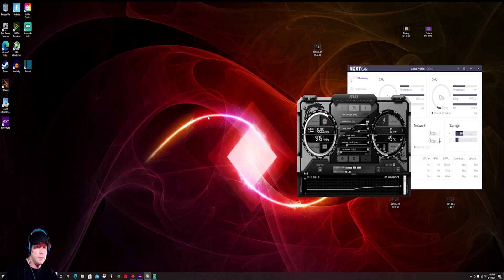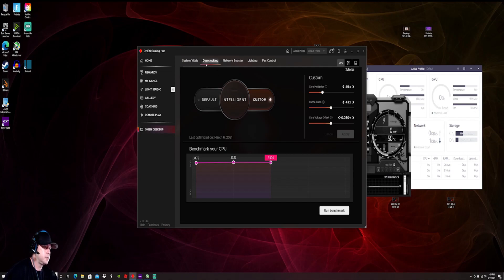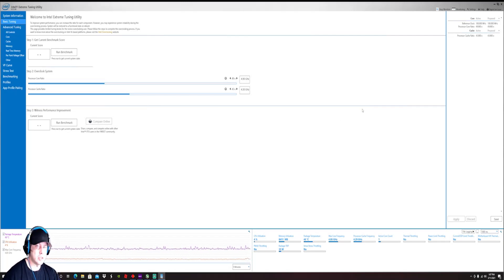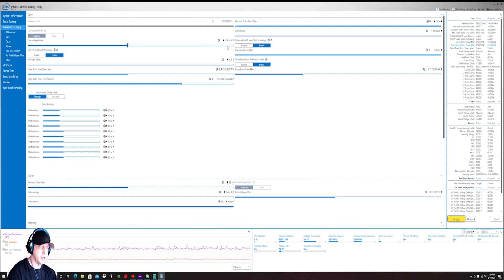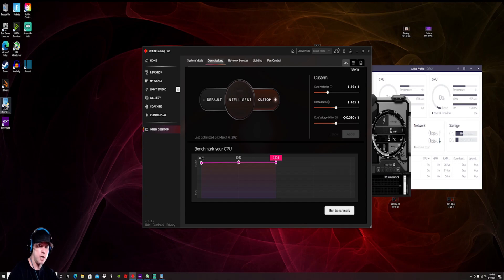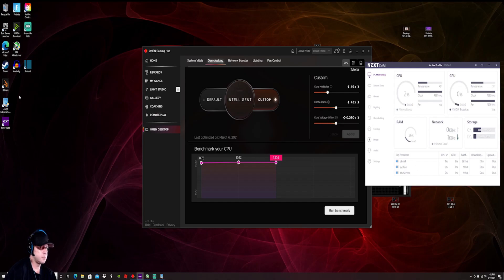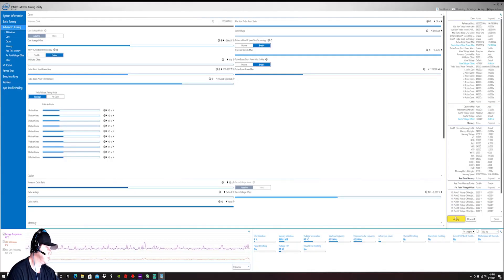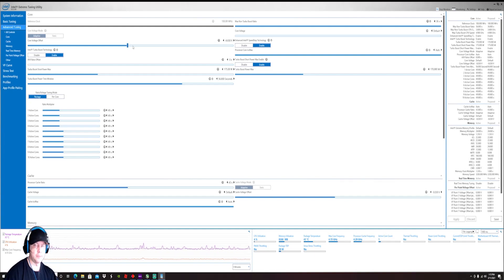HP omen 30l undervolt to keep performance while reducing temps!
How to undervolt your HP omen 30l intel icore9 10850k. This will help to reduce power which reduces temperatures, while keeping full performance. I did say in this video I would do the graphics card as well but the video was getting to long so ill make a second one for just the graphics card.